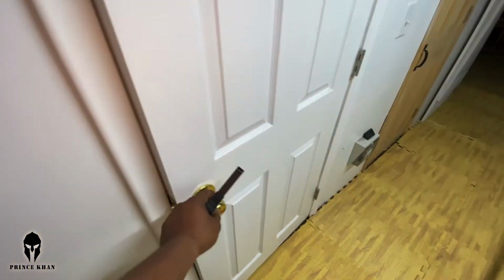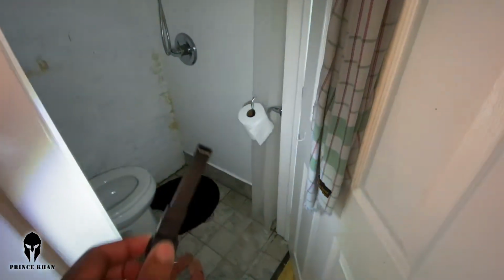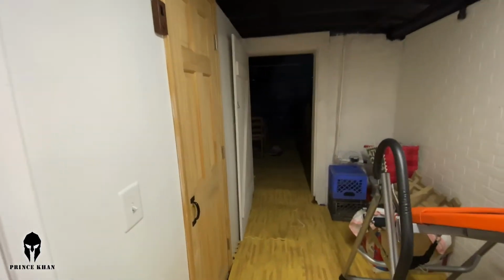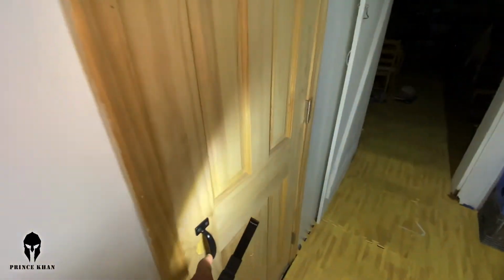How to prevent flooded basement due to rain storm Detroit Hamtramck Deerborn Michigan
The main idea is to disconnect the basement from the city drain.